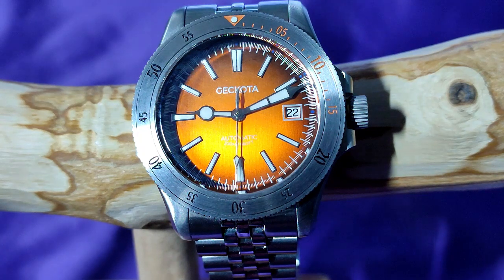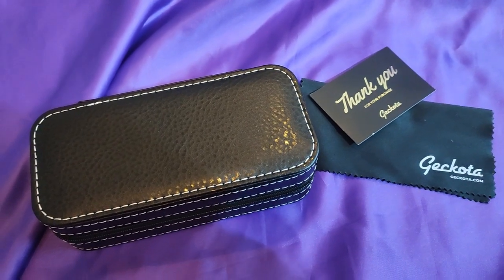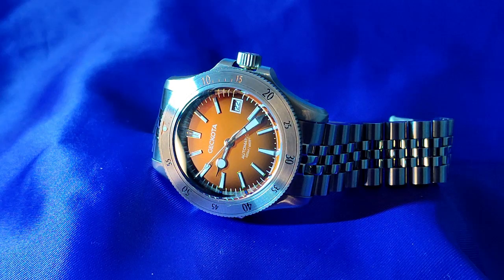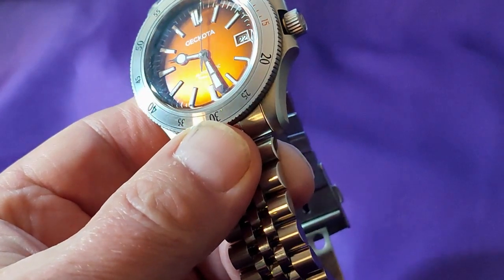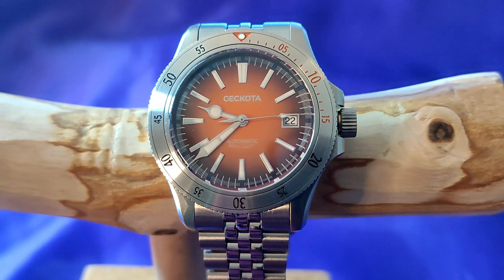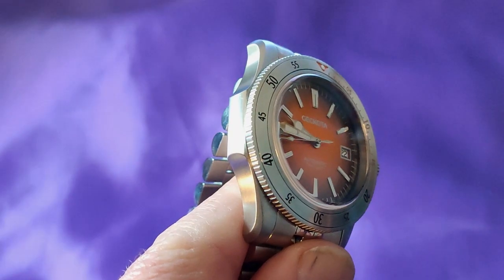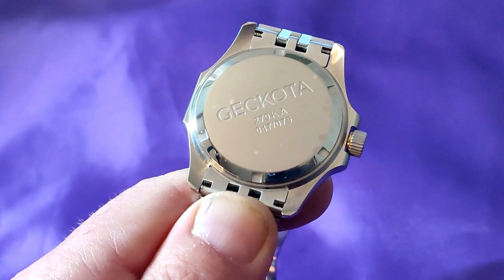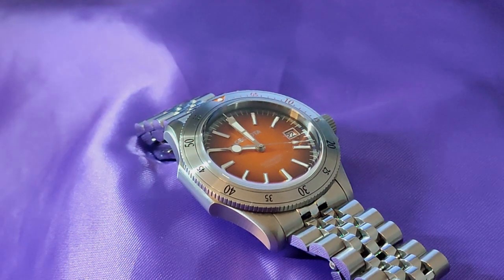Geckota Sea Hunter. Full Review